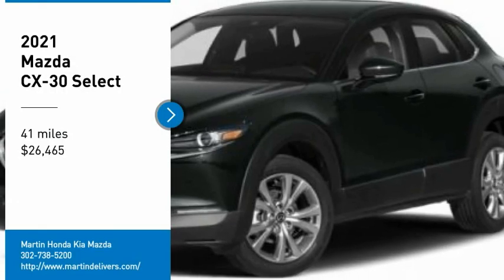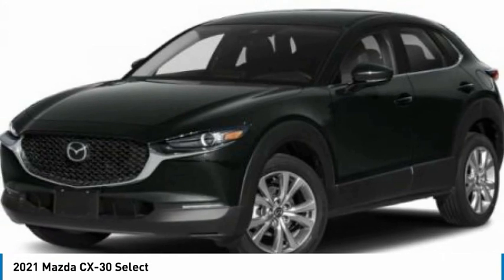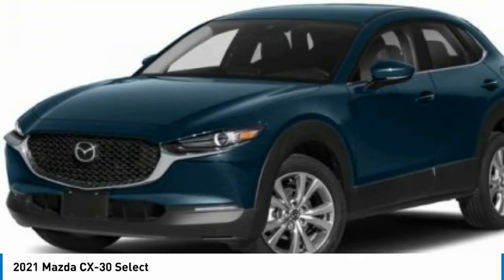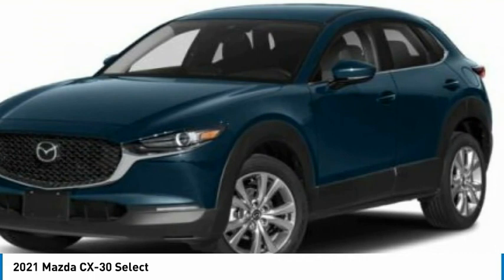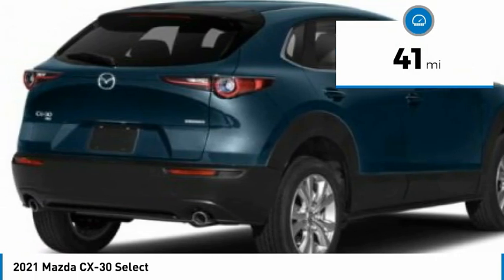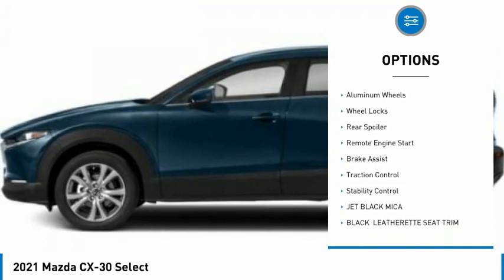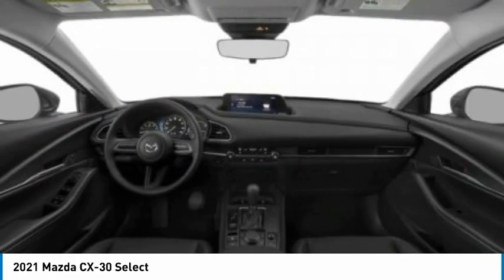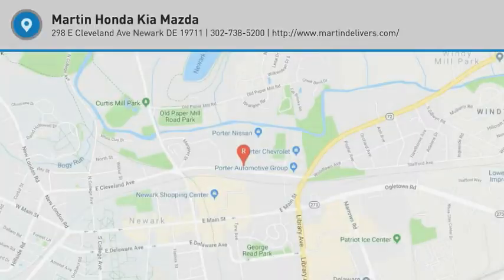2021 Mazda CX-30 Martin Honda Kia Mazda M218213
2021 Mazda CX-30 Select

Pick up this Jet Black Mica 2021 Mazda CX-30, available today at Martin Honda Kia Mazda. This could be the one you've been searching for.